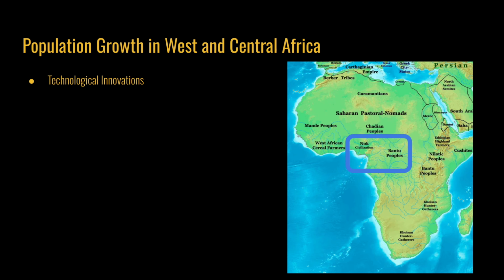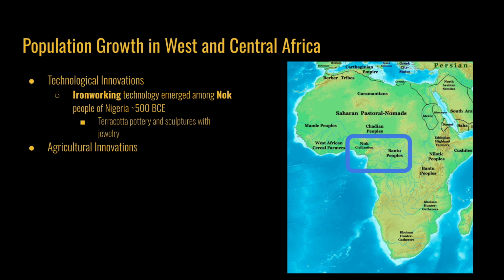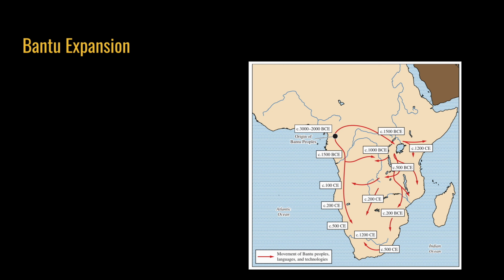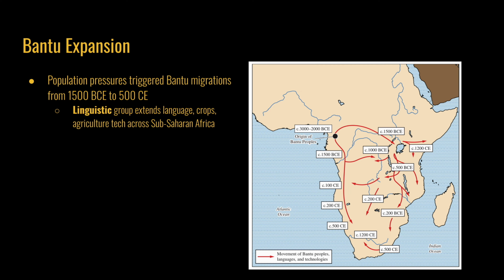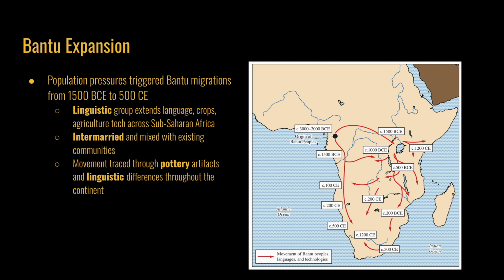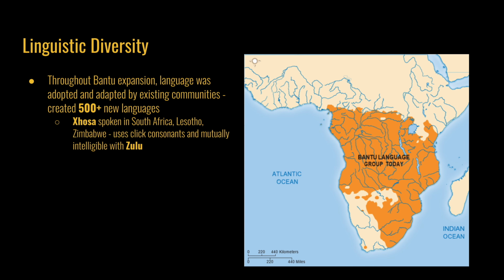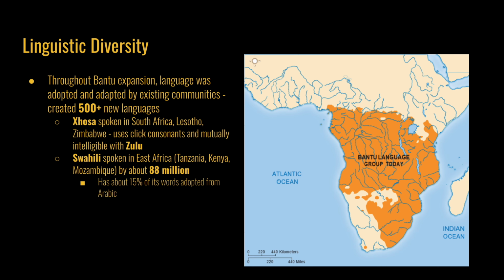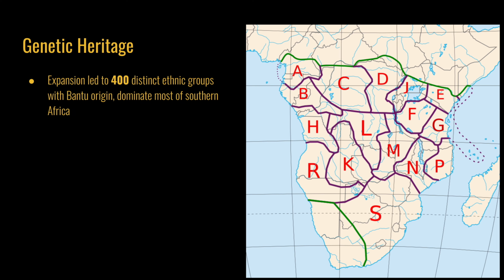AP AF AM #3 - 1.3 Population Growth and Ethnolinguistic Diversity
🧑‍🧑‍🧒‍🧒 Population Growth & Ethnolinguistic Diversity — AP African American Studies Unit 1.3

In this video (Unit 1.3), we examine population growth and ethnolinguistic diversity in African societies. Discover how demographic trends, language groups, and cultural complexity set the foundation for later diasporic experiences.

✅ What you’ll learn:

Patterns of population growth in pre‑colonial Africa

Major ethnolinguistic groups and their significance for cultural diversity

The roles of language, migration, and social structure in shaping African societies

Why understanding these dynamics is vital for Unit 1 of the AP African American Studies curriculum

💡 Find related content:
👉 Full AP African American Studies playlist — dive deeper into each unit

📚 More resources:
to find notes and activities for this lecture and others in Unit 1.
If you found this helpful, want to support APUSHSlides.com, or would like access to the slides from this lecture,